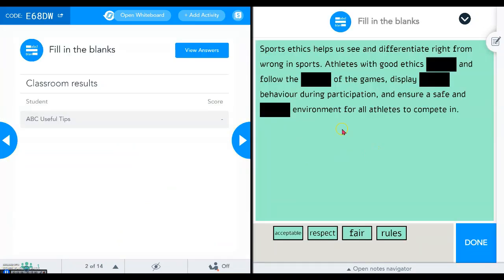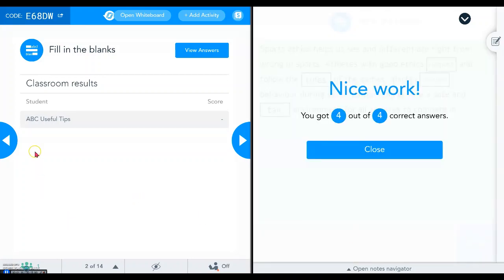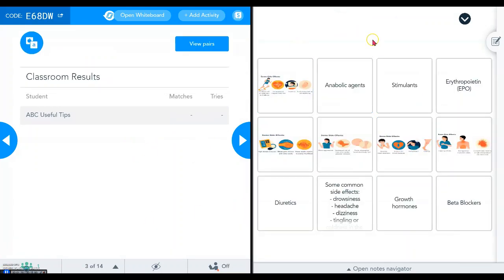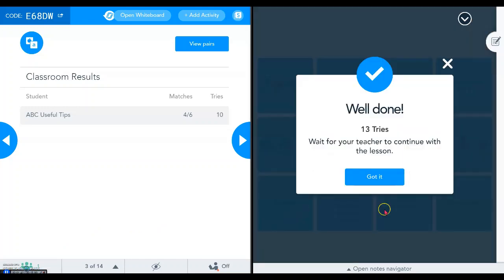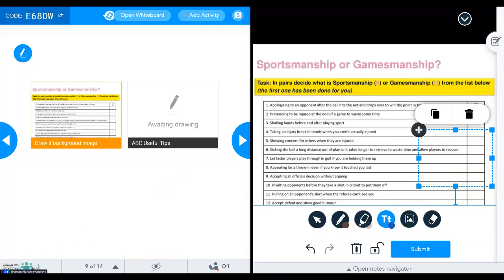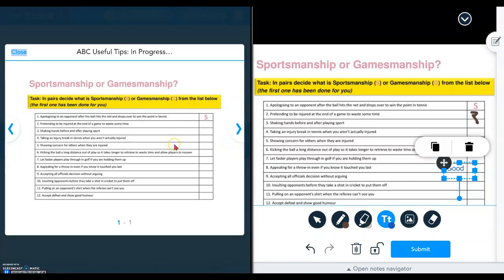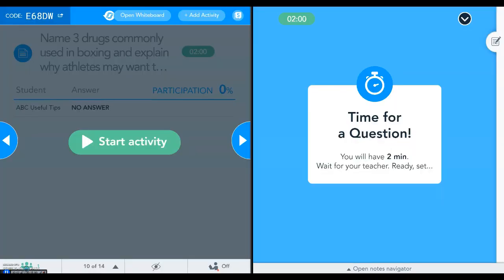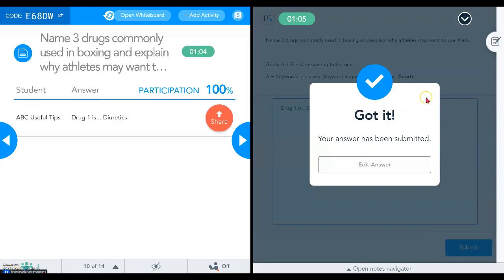How to Use NearPod to Teach Interactive & Engaging Lesson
This video shows how NearPod as such wonderful teaching platform to help teacher conduct interactive and engaging lessons
- to engage students in lessons (both online / F2F)
- gather and show students' responses or answers immediately on the board.

Up the engagement in the classroom, while assessing students' understanding with during and among your slides presentation:
- Drag & Drop.
- Draw It.
- Open-Ended Question.
- Collaborate Board.
- Fill in the Blanks.
- Matching Pairs.

Please kindly
- Share your Comments; or

Hope you enjoy your lesson preparation.

Have FUN!

ABC Useful Tips:
Focuses on
- top Tech how to videos
- Edu Tech,

How to Use Google Jamboard as Exit Ticket (Blended Lesson) | Create Fun Activity - 2 Trues & 1 False